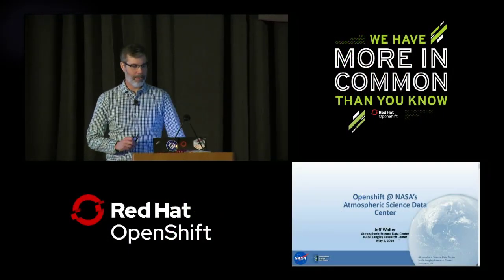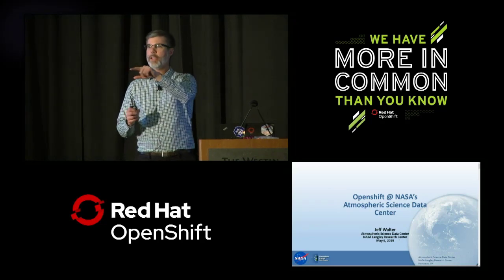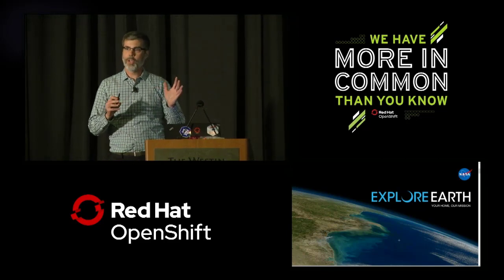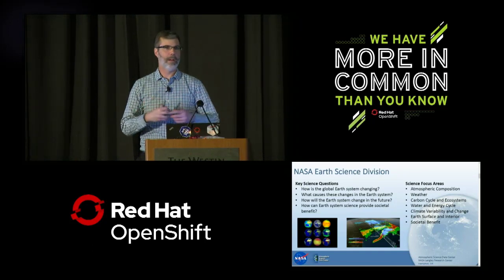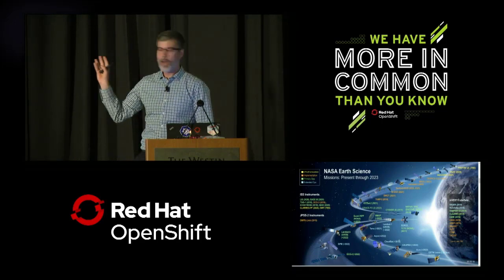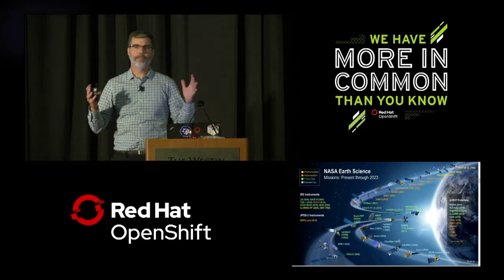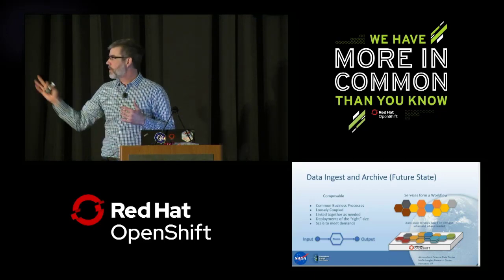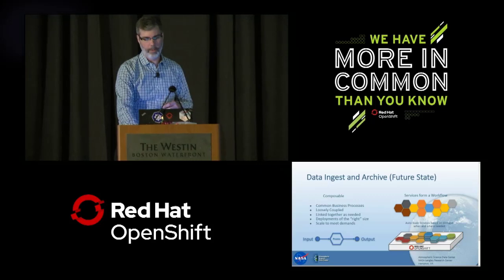OpenShift at NASA Case Study with Jeff Walter at OpenShift Commons Gathering 2019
OpenShift at NASA Case Study with Jeff Walter at OpenShift Commons Gathering
Red Hat Summit Boston 2019